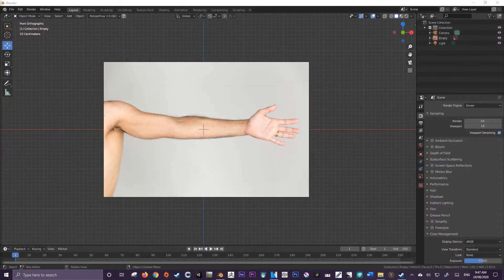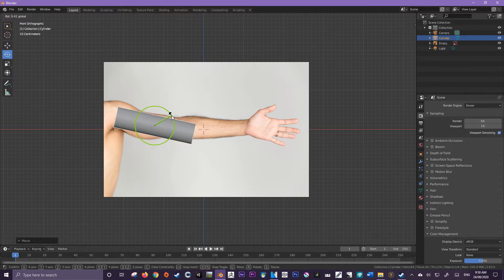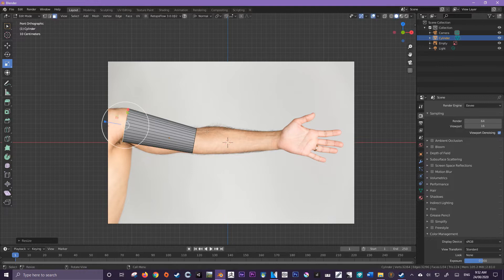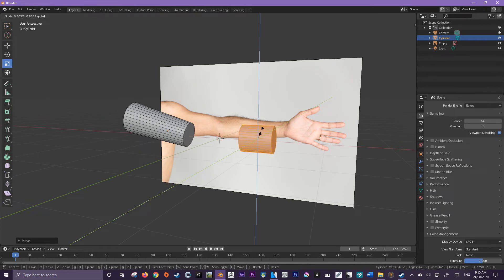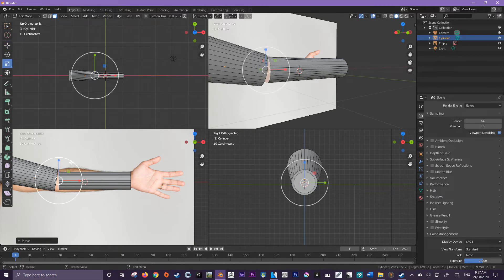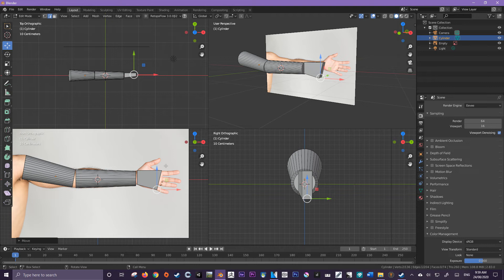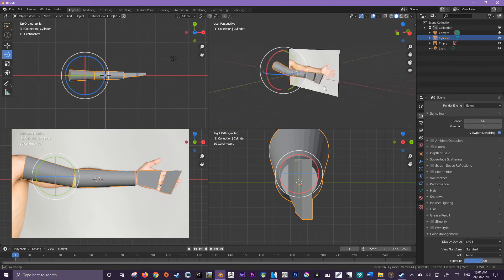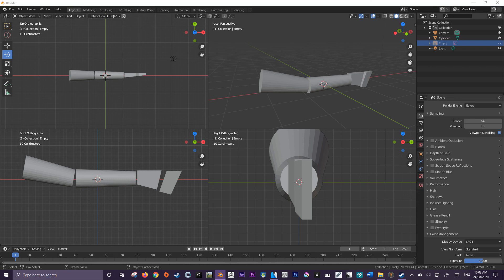How to interpret & build FORM in 3D | Beginner Tutorial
I hope that you enjoy this extract from the course I just released about how to model in 3D for beginners.

Try Audible and Get Two Free Audiobooks

My Hardware:
🔥Drawing Tablet
🔥Headset + Mic